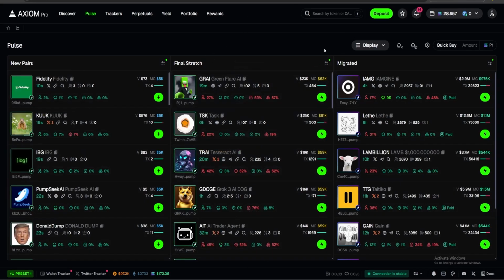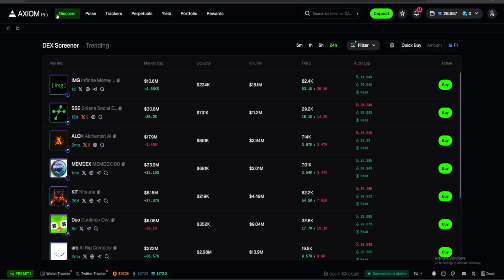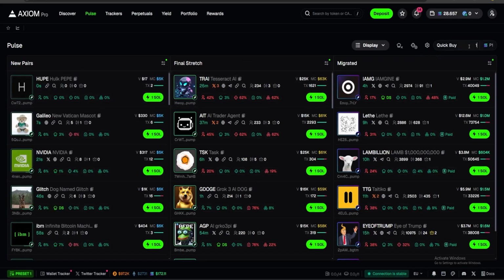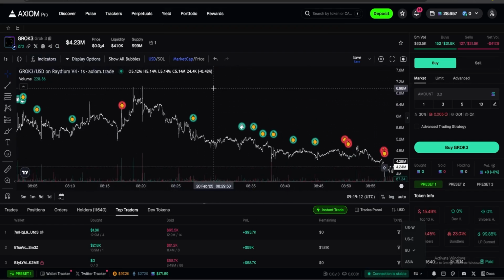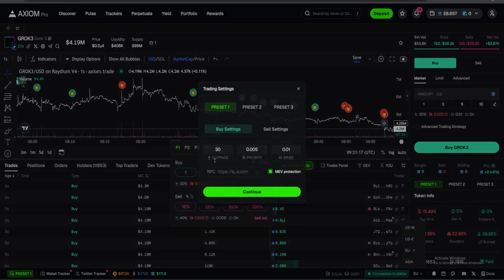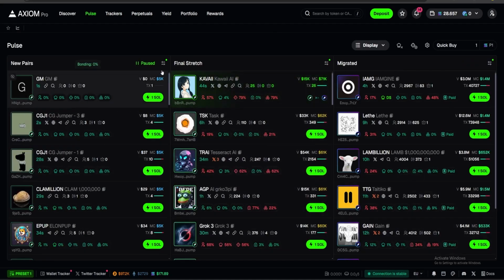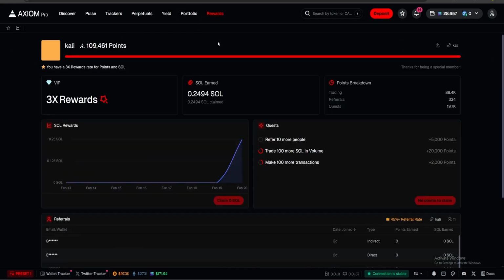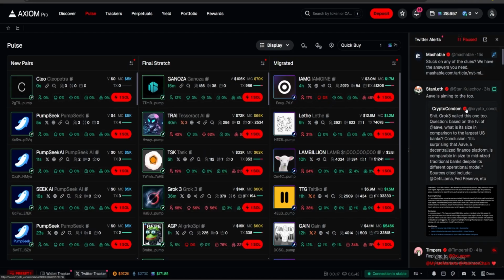Trading memecoins just got way easier with Axiom pro 🔥 stop guessing and start winning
👉 Start trading with Axiom now: axiom.trade/@visageme